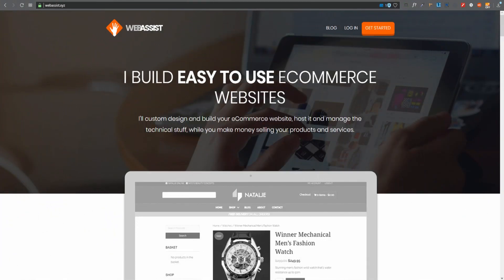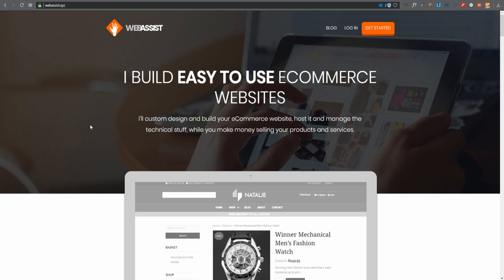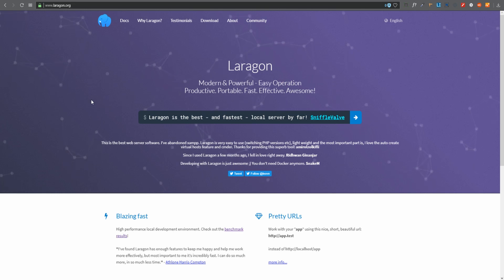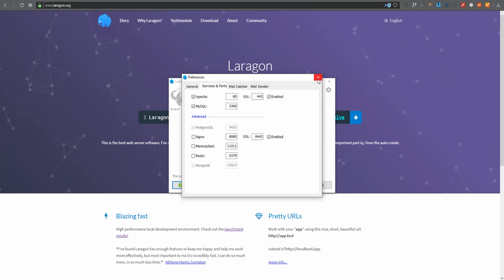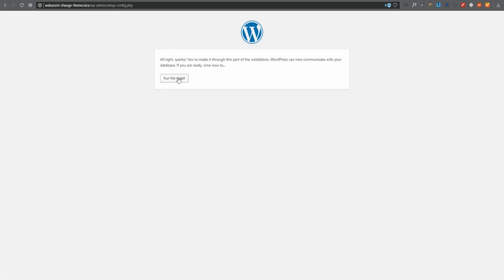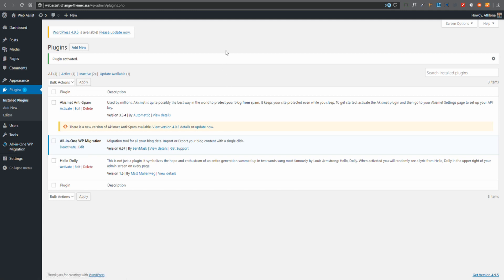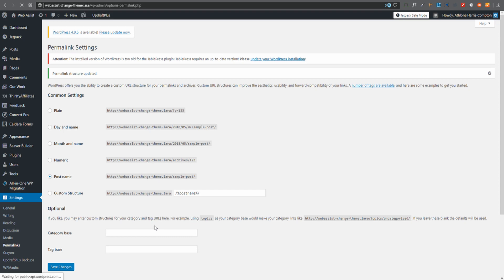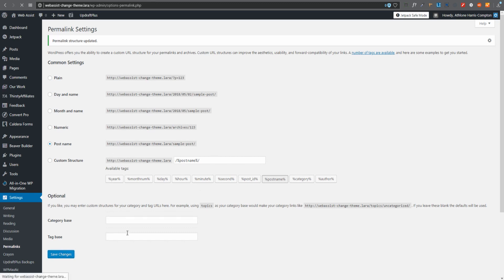WordPress - Change Themes Without Losing Content (The Stress Free Way)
In this tutorial I'll how in WordPress to Change Themes Without Losing Content. This is the stress free way to change your theme without annoying site visitors using all free tools.

Learn how to download your WordPress site from your live server to your local computer, change out themes and make it look the way you want, then to import the site with the new theme to your live site.

This will ensure you don't lose any content while changing WordPress themes, and also you won't be annoying site visitors with a broken site.

UPDATE: 2nd plugin needed for WP All in One Migration to allow migration of sites up to 512MB
For sites over 512MB, there is a link to upgrade to larger than 512MB on that page if you require it.

Need an eCommerce website? Let's talk

I custom design and build eCommerce websites. I then manage the hosting and almost everything related to your website leaving you to get on with the business of selling.